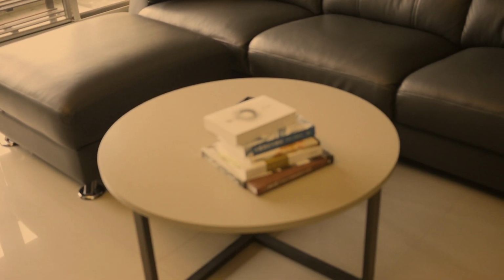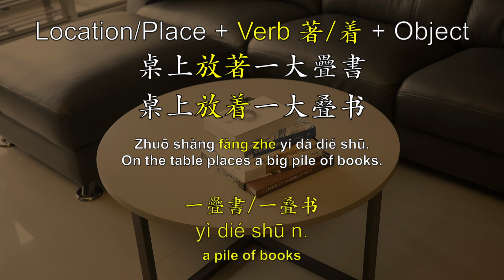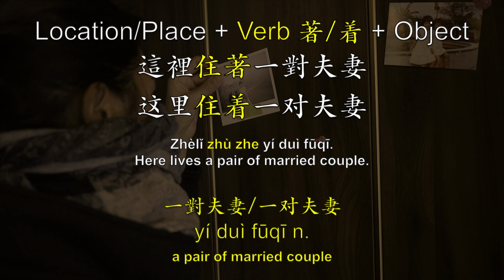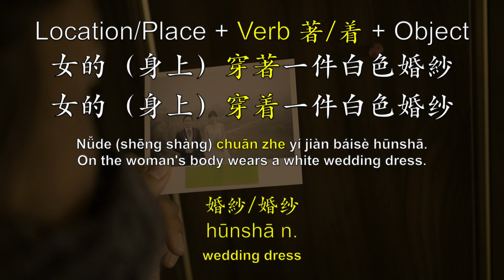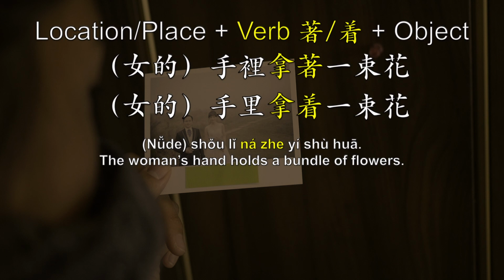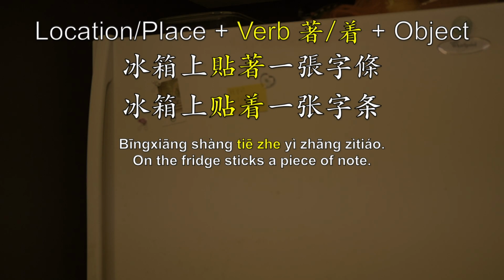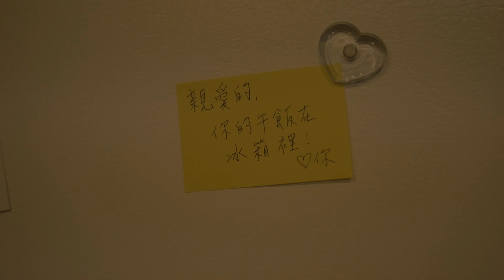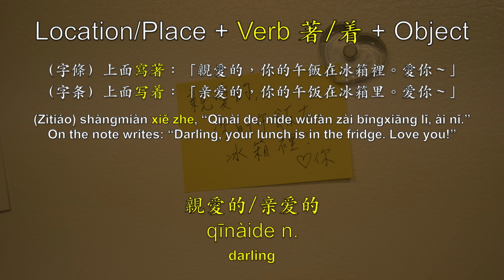【HSK3 Intermediate Chinese】A Thief’s Mindologue | How to use Zhe 著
Enjoy another role-play Chinese lesson with me. 😊This time I went all out! In order to teach you the usage of 著/着 zhe, I broke into my own apartment! 🤣

1) all lesson audio and study sheets
2) behind-the-scene pics and clips
3) my live Q&A events